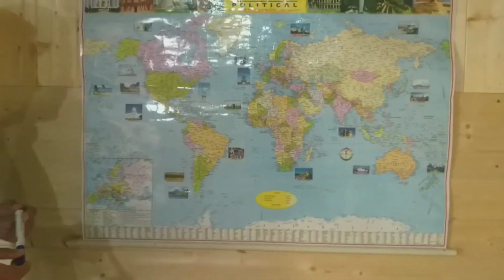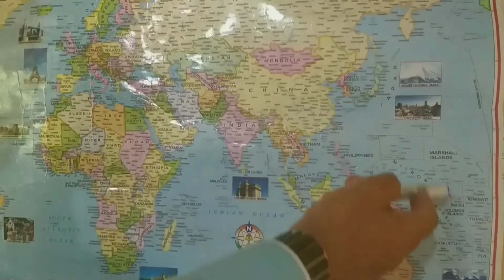Major Domains Of The Earth